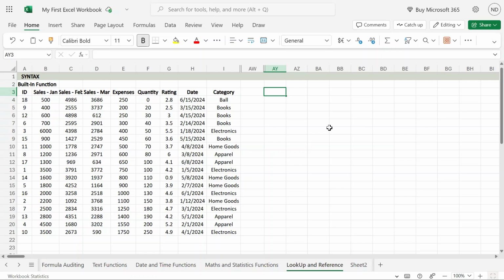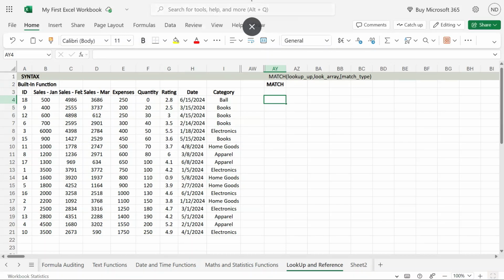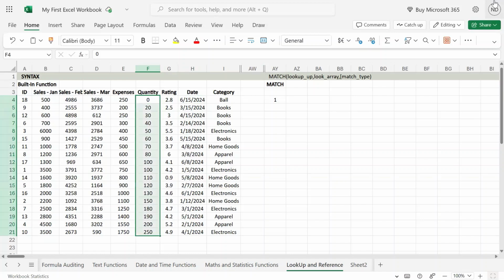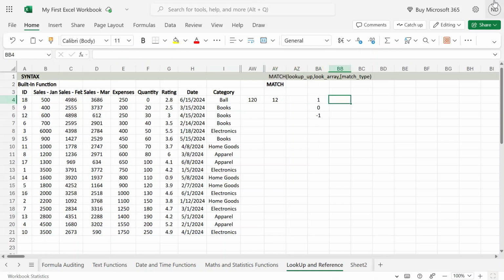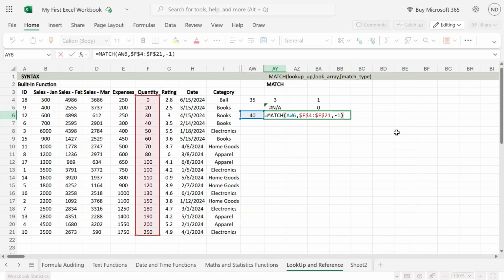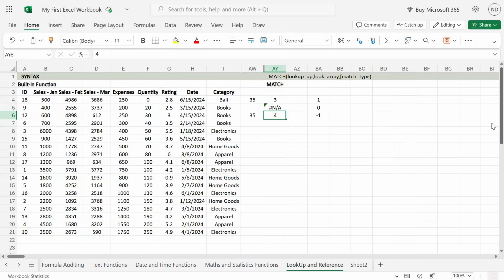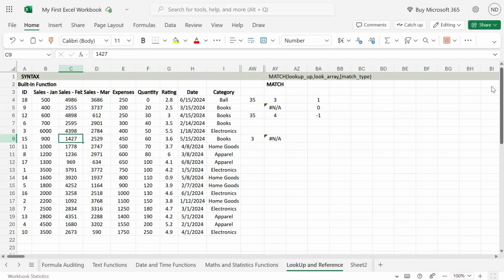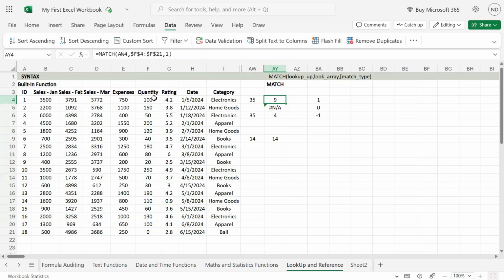EXCEL - Formulas and Functions - Lookup Array Reference - match